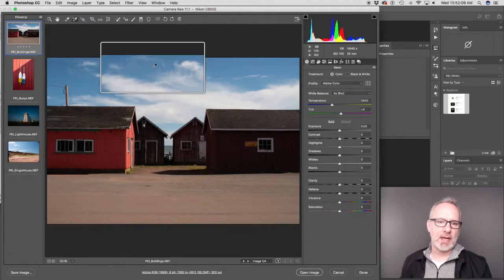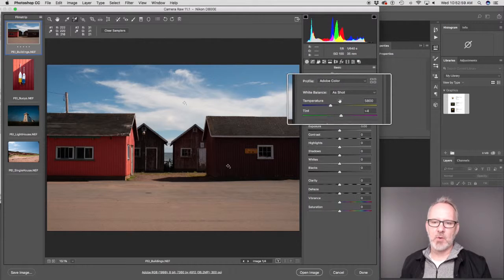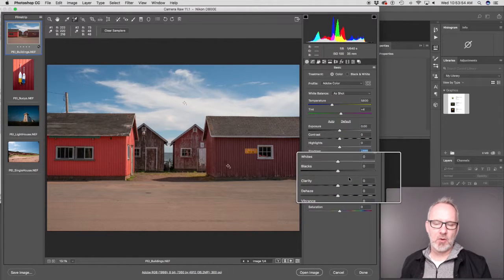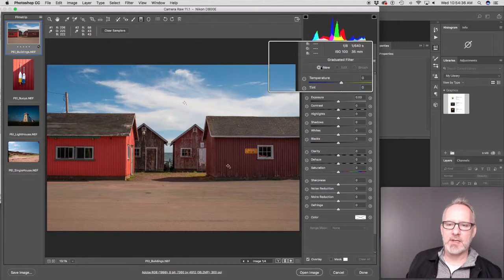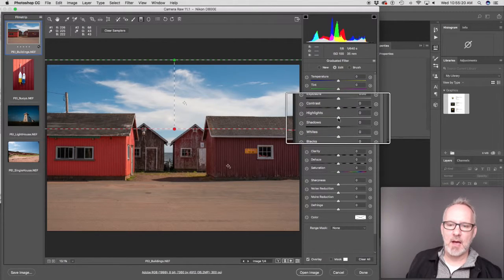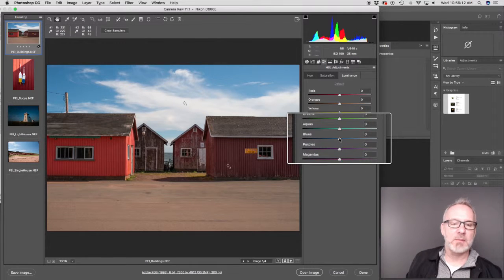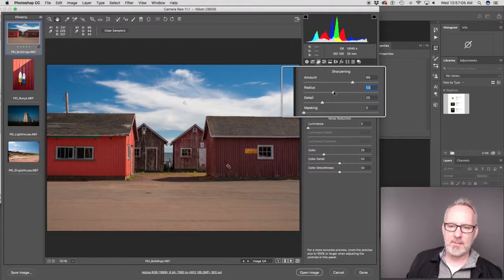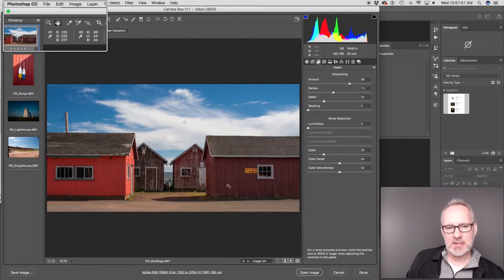RAW FileProcess C PEI Buildings